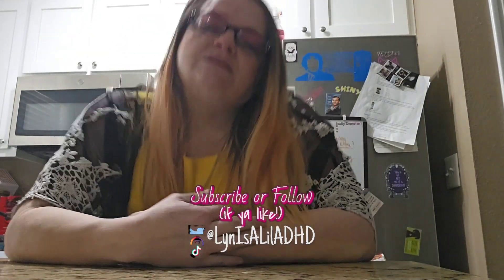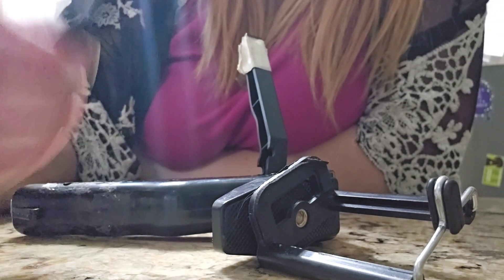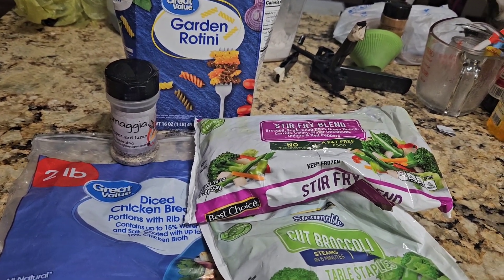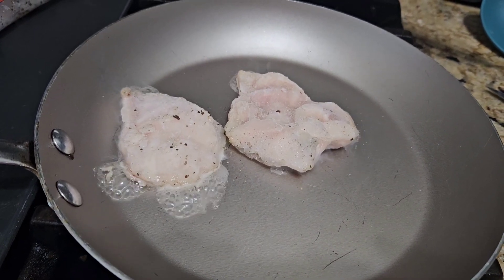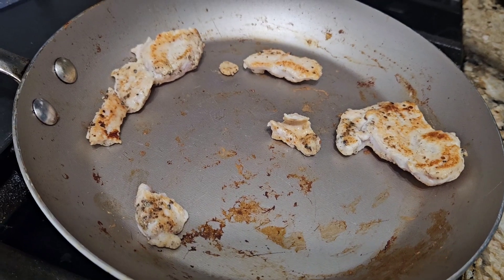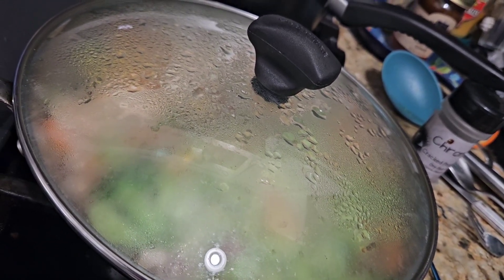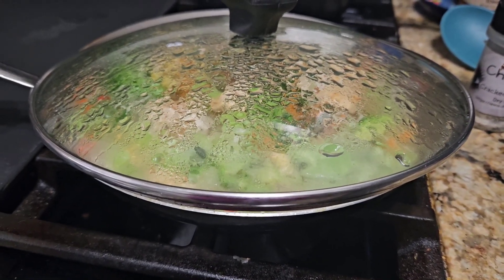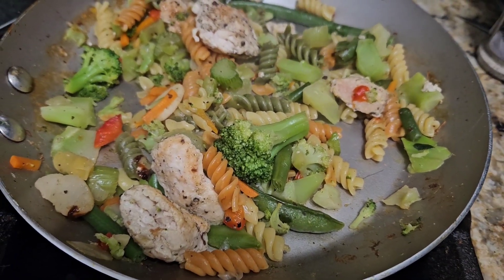My Low Effort (& cheap!) ADHD meal!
this is my low effort meal. seriously... the hardest I've ever worked on it is today while I was trying to figure out what parts of it to film.

recipe:  diced chicken breast, stir fry veg & broccoli mix, pasta, 1/3cup water. cook chicken first, then throw everything else in there, stir every few minutes and it's done when the water cooks out! be sure to add a gun seasoning to yhe whole thing and if you like a sauce with your pasta, just add a bit of butter before the water cooks out and then bam! sauce!!

thx for the inspo for this one @lovekoe!!